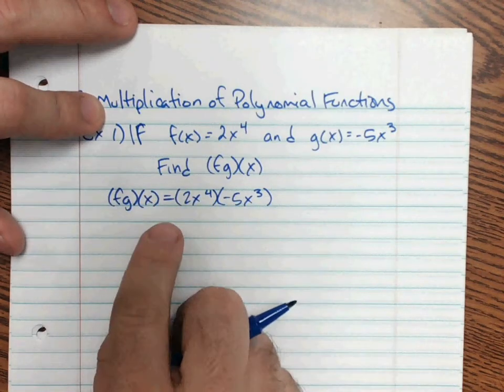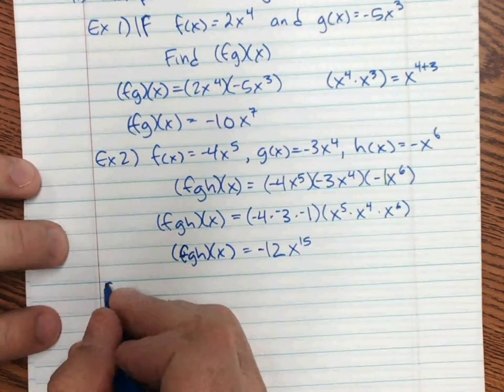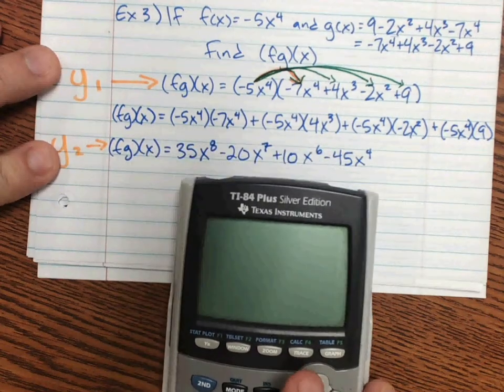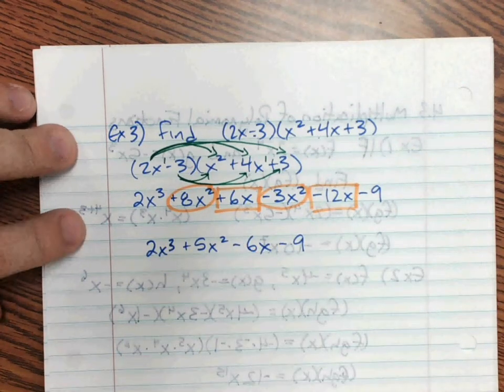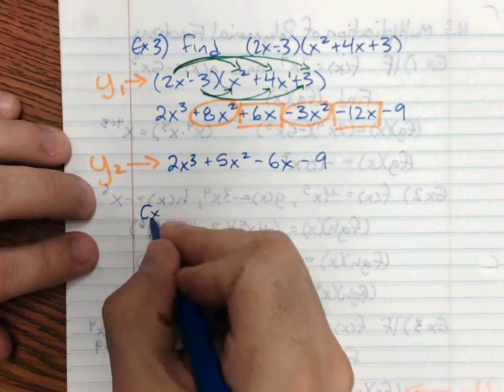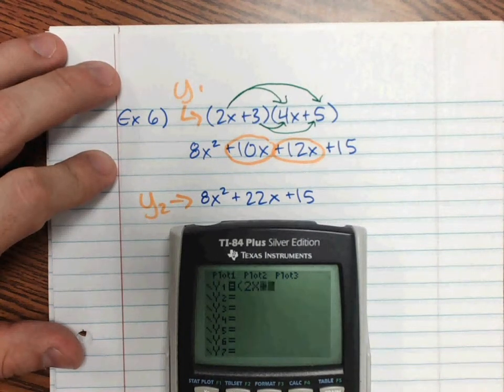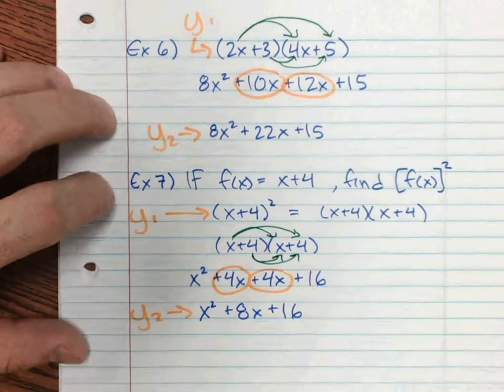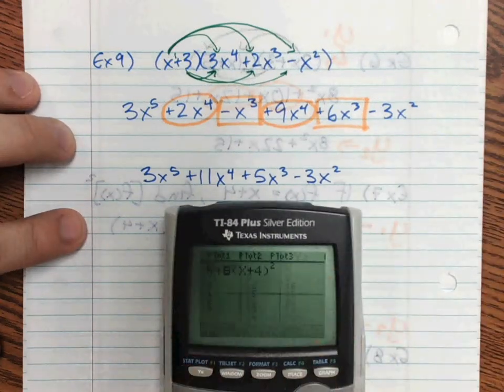4 3 Multiplication of Polynomial Functions